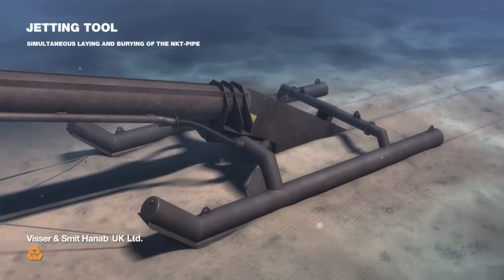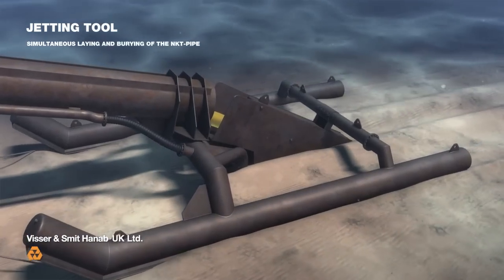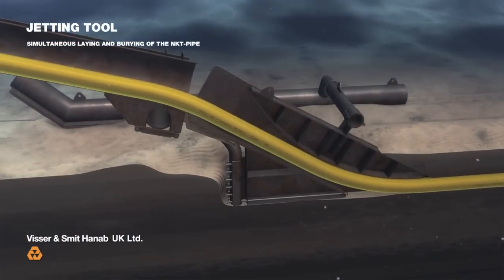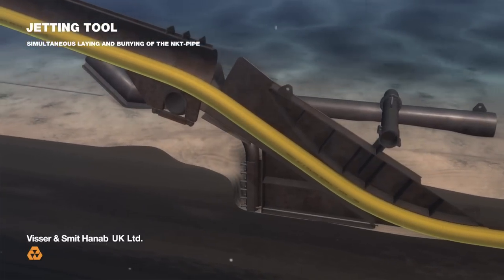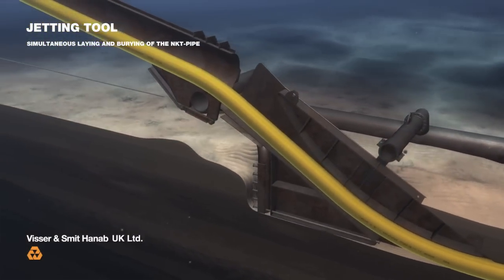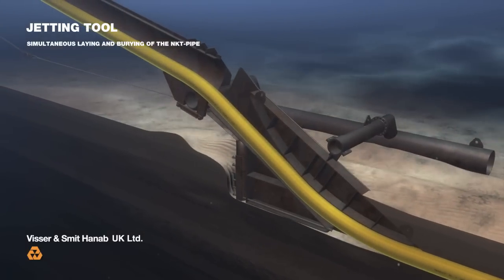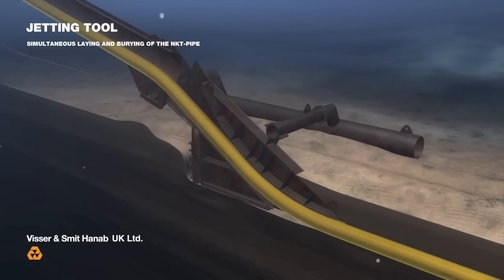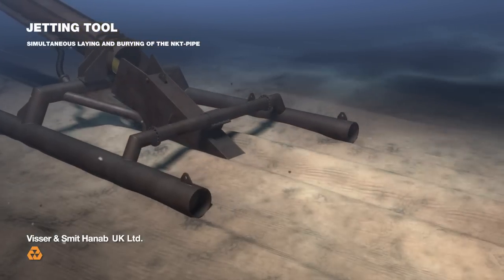Subsea cable laying | How it works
High impact visuals by Studio Lex - 3D infographics and visuals for tenders.

This animation shows the jetting tool used for simultaneously laying and burial of submarine NKT pipelines. Southern Water has carried out a £15 million project to replace pipes which run under the seabed of the Solent transferring drinking water from Hampshire to the Isle of Wight.